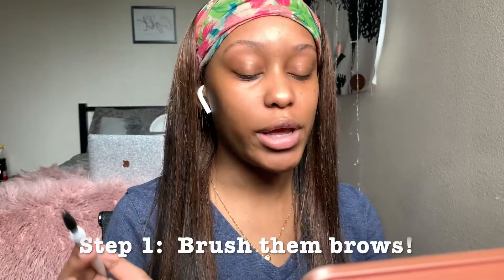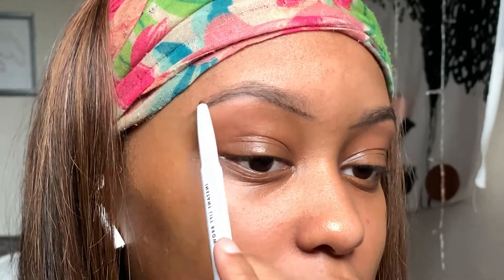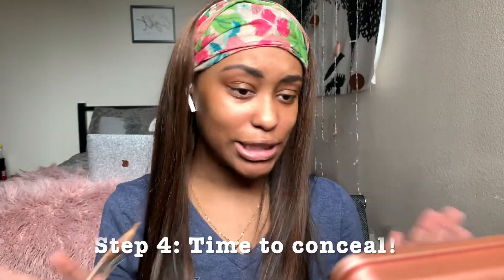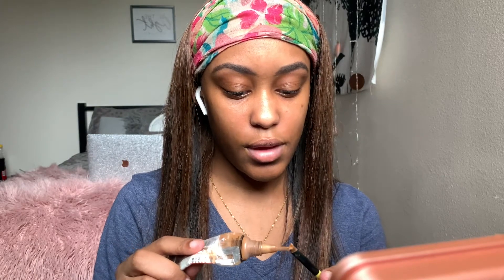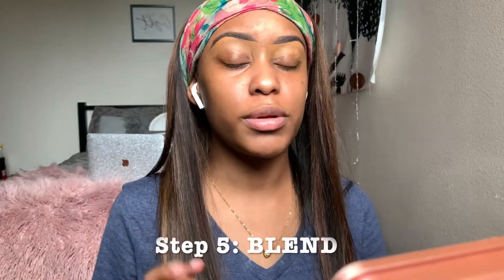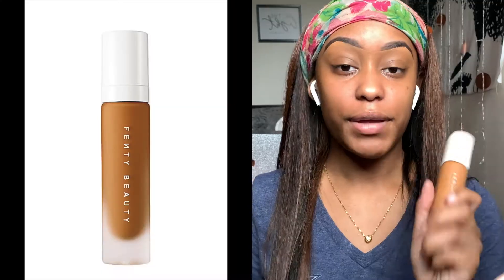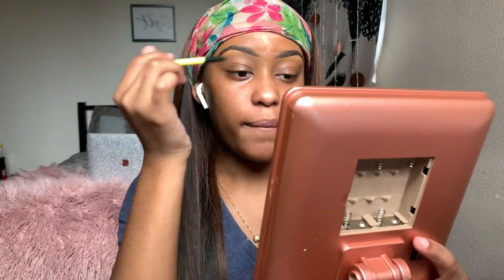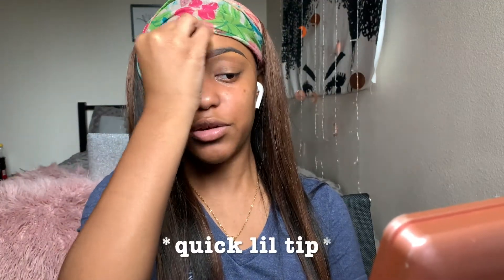How to get PERFECT brows ! *Eyebrow tutorial for beginners*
Open meeee ♡
Hey ya'll ! Thank you so much for clicking on this video. I hope this video was helpful especially for the beginners! The more you do it the better you get. Everyone's experience is different so don't be discouraged if they're not exactly how you want them to turn out the first few times. I'm no expert but I've found what I like the best on me. Let me know if this video was helpful or if you happen to use a different method for your brows!

Products/Tools I used:
○ elf eyebrow pencil - deep brown
○ L.A. girl pro concealer - fawn
○ small angled brush (from a walmart brush set)
○ Beauty blender

*be sure to use products that fit your skin tone so when it's time to blend there isn't a huge difference between your skin and the makeup*